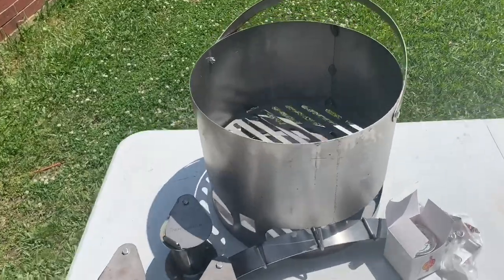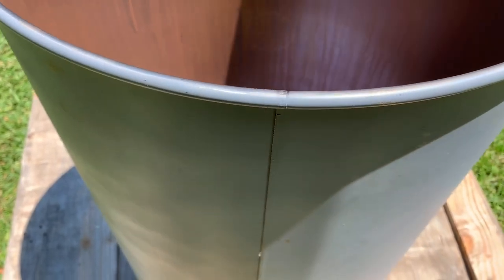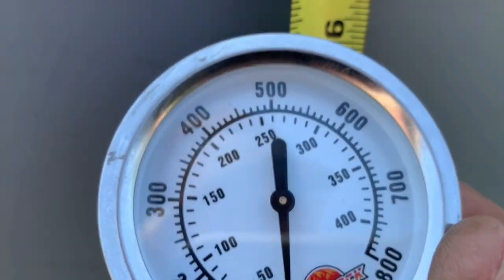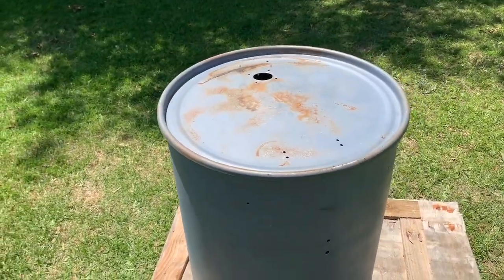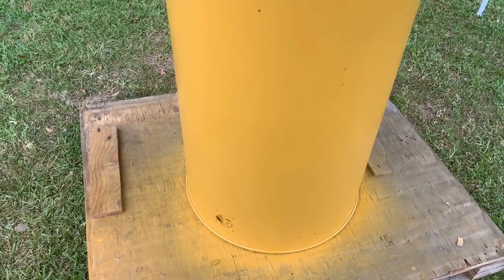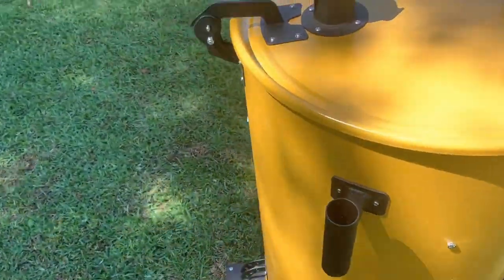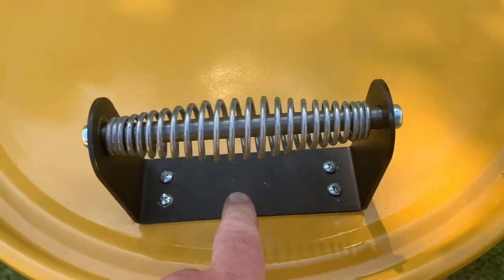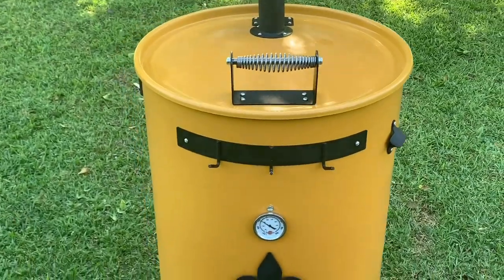How to Build a UDS w/ a Kit from UDS Parts : A Collaboration with Ugly Drum Smokers, Texas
In this video I demonstrate how I built my very Smoker with a Complete Kit from UDSParts.com.  This effort was organized by Ugly Drum Smokers, Texas, who manufacturers some of the DrumTx brand parts sold At the UDS Parts website.  UDS TX provided some add on accessories to accompany the kit as well as the shipping drum.

Please see the Ugly Drum, Texas face book group for more information about building and using Drum Smokers.